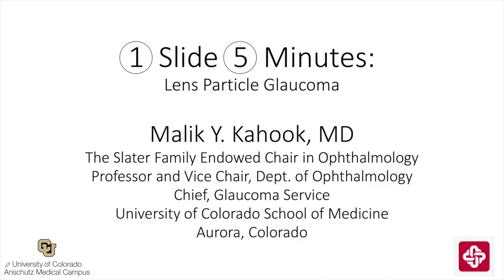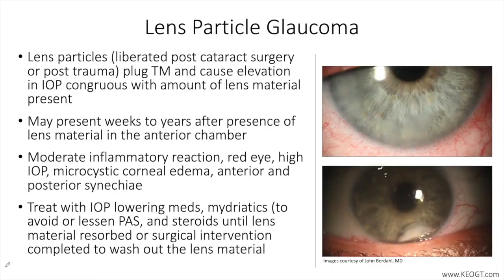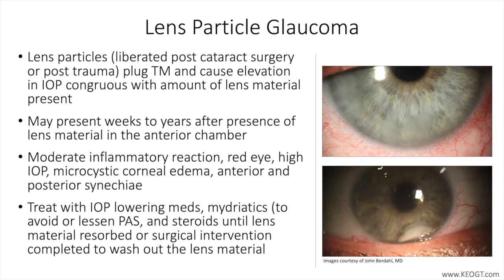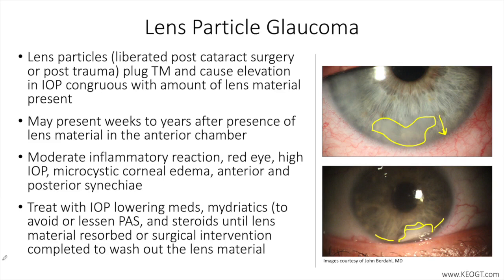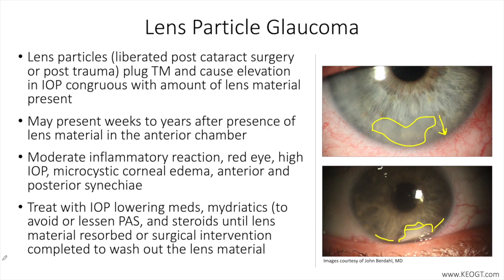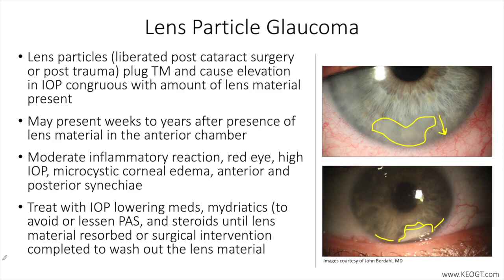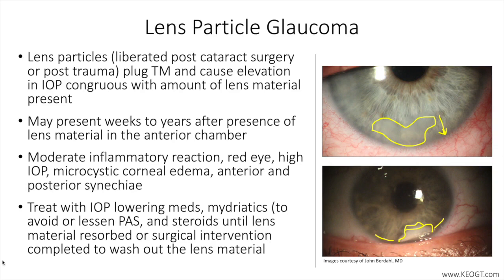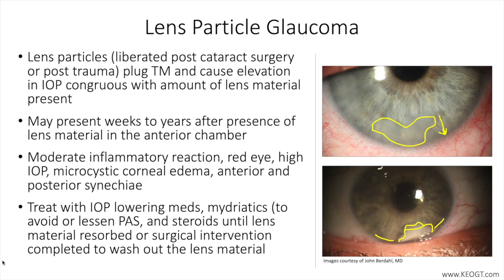Lecture: Lens Particle Glaucoma (1 Slide in 5 Minutes)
Lens Particle Glaucoma results from liberated cataract material after the lens capsule is compromised post cataract surgery or post trauma. This short lecture covers the basics of lens particle glaucoma. Speaker: Dr. Malik Y. Kahook, Professor of Ophthalmology, University of Colorado, USA